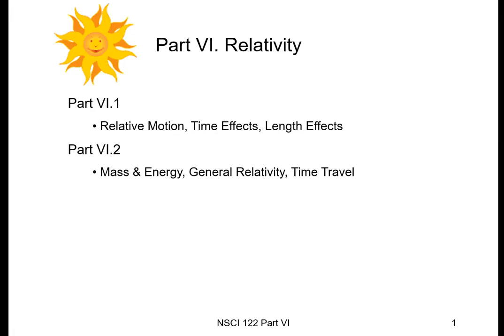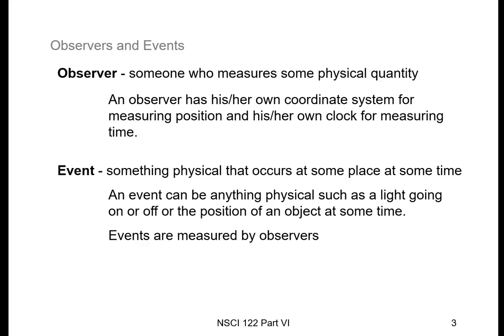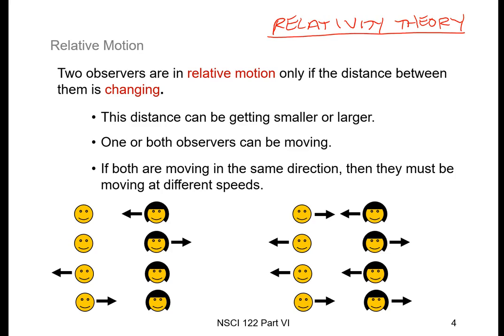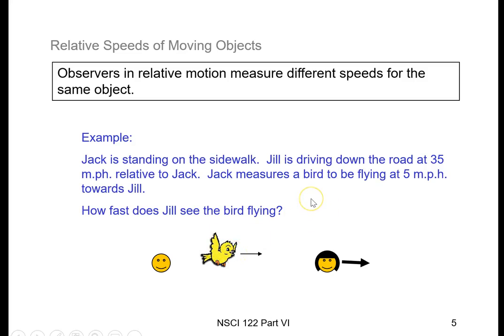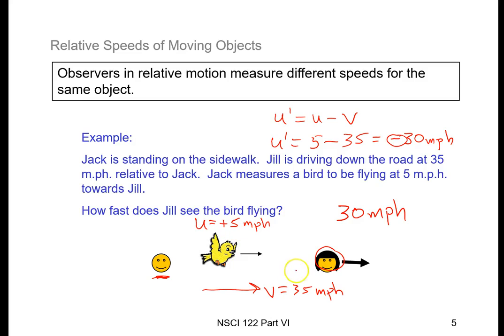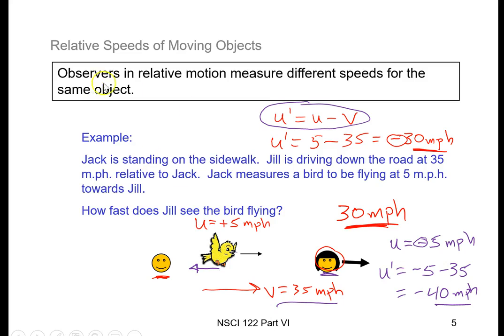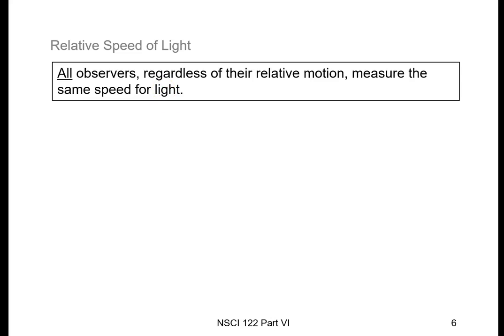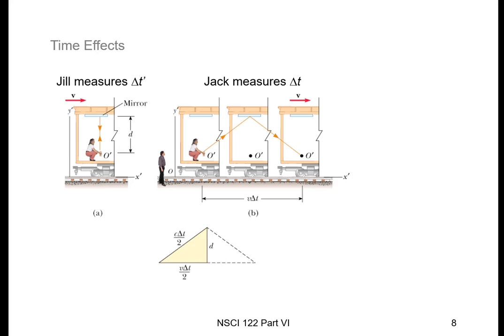122PartVI.1 video1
relative motion, constancy of the speed of light